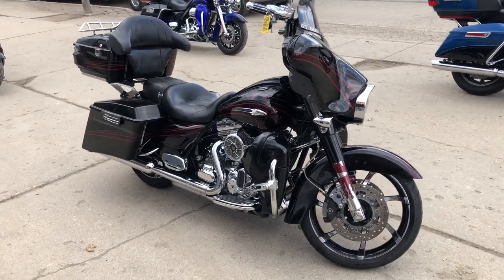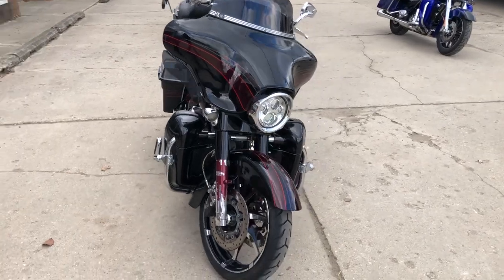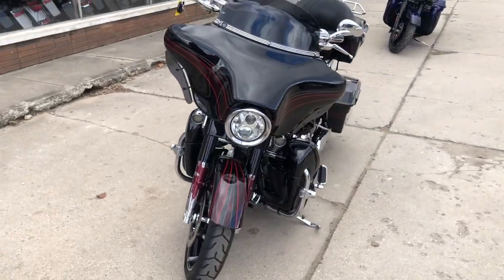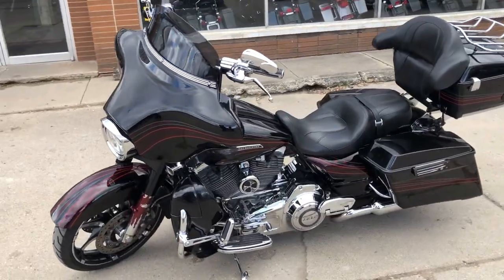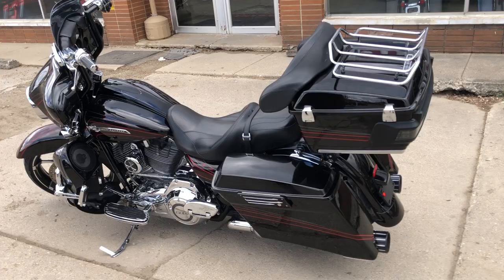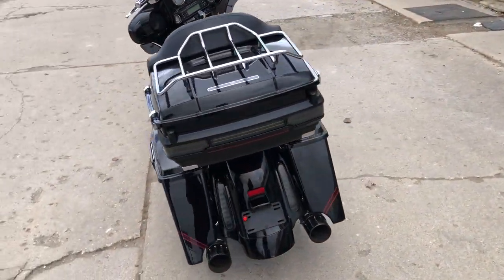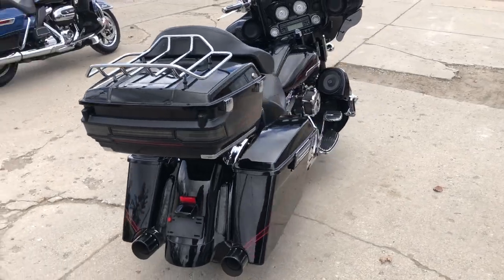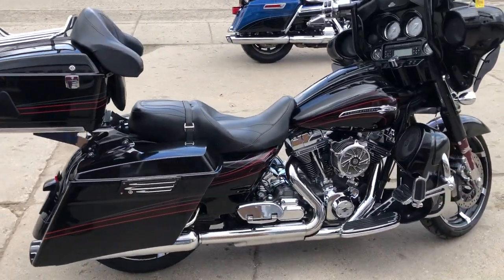USED 2011 HARLEY SCREAMING EAGLE STREET GLIDE FOR SALE IN MI WITH CRIMSON TAG GRAPHICS! U7309